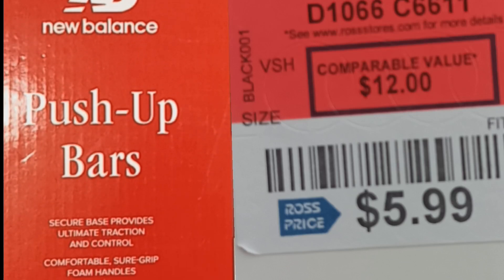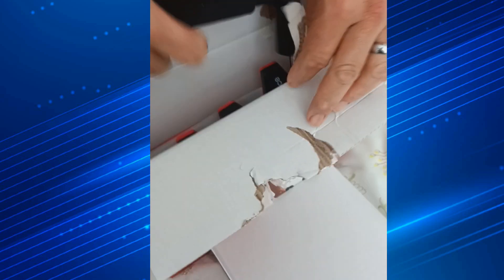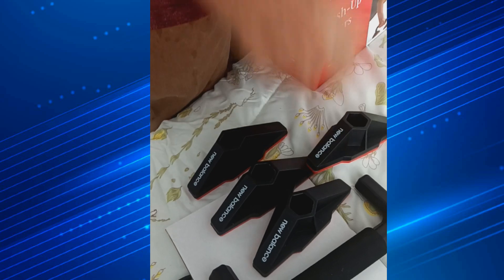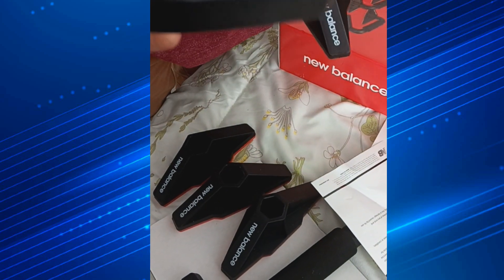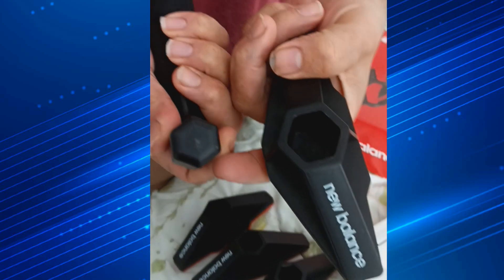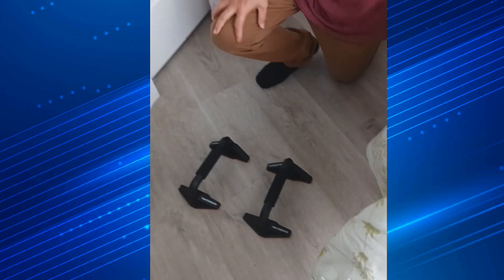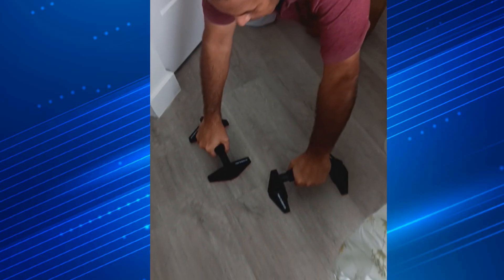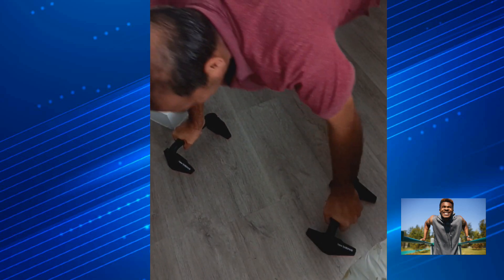New balance push-up bars (Is it a great buy?)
I found this new balance push a bar at Ross. Department store $6 dollars.
great buy great price easy to set up